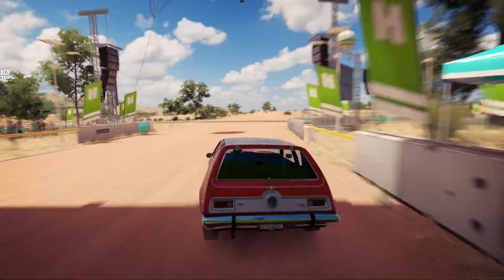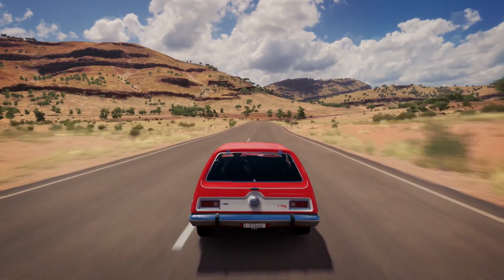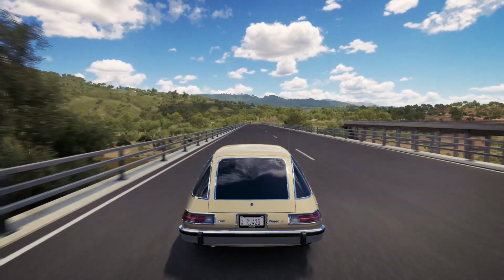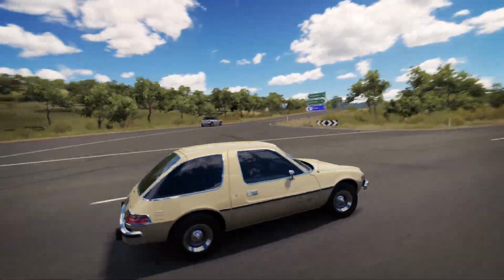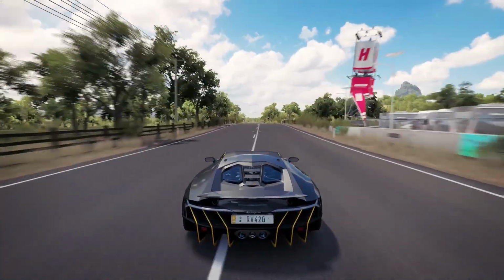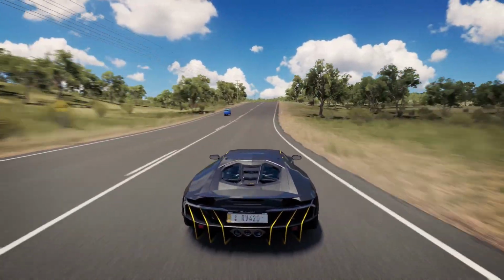Forza Horizon 3: Top 10 - Worst Cars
Welcome to this weeks top 10 list once again we are back in Forza Horizon 3 and we tackling the worst cars to chose in the game.